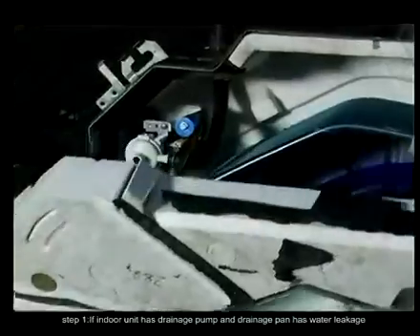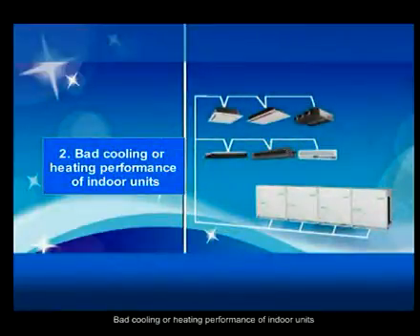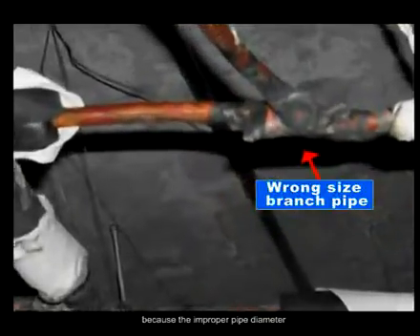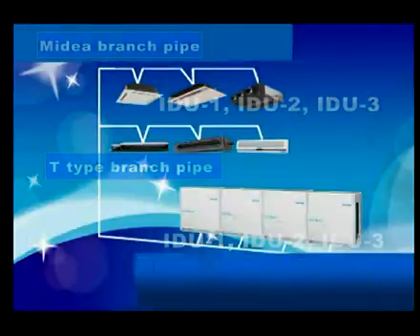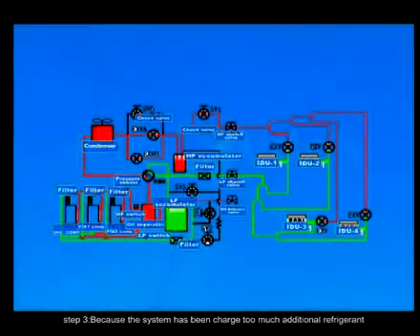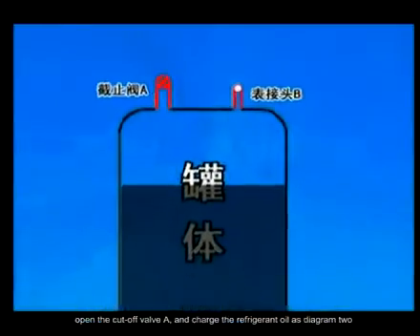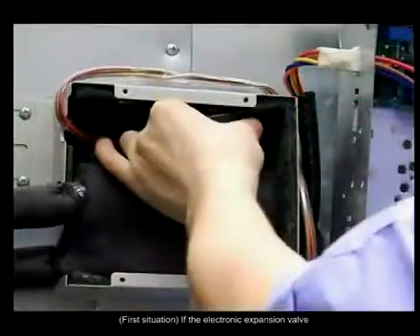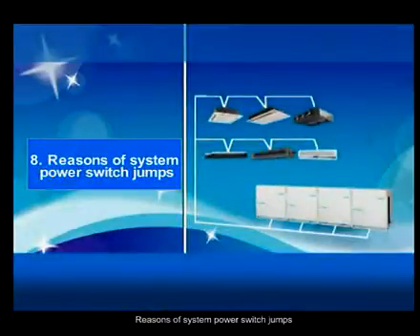4 vob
Midea VRF V4+04